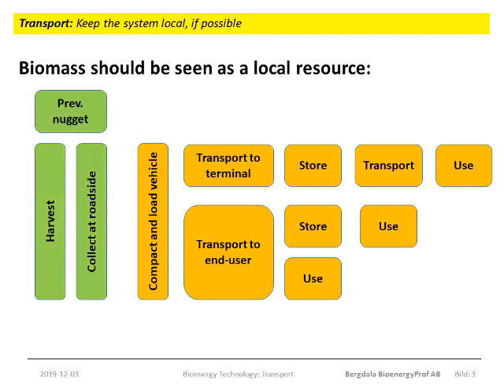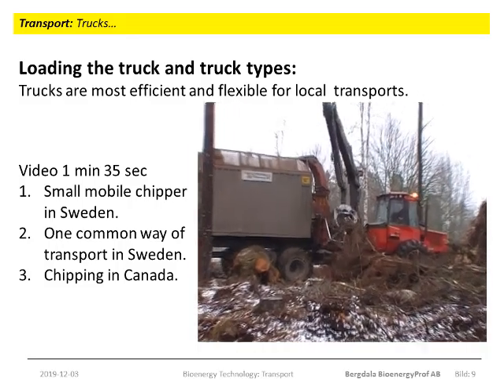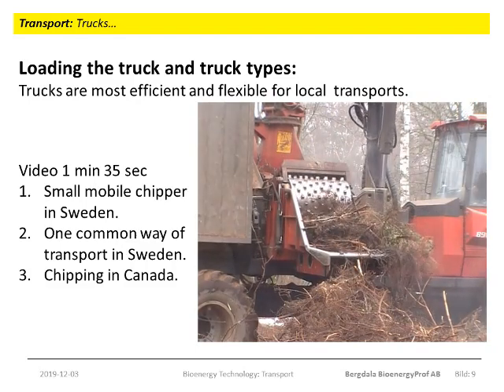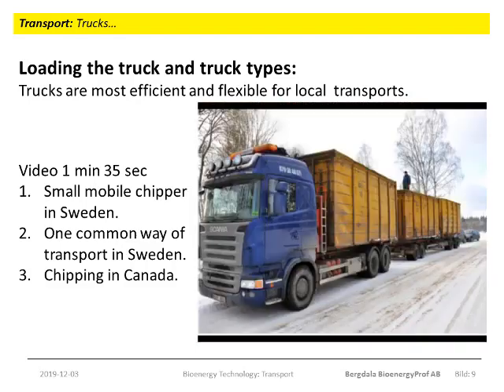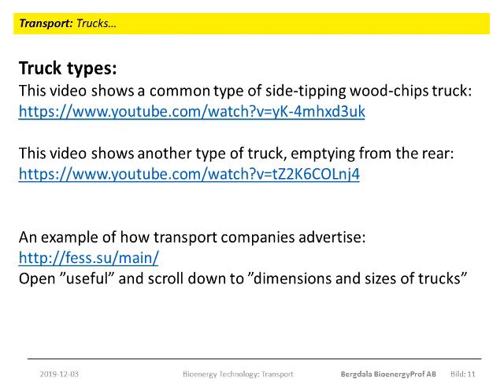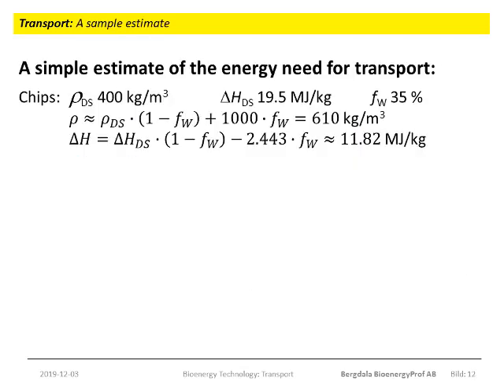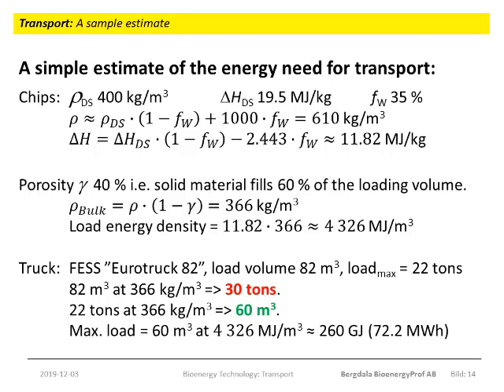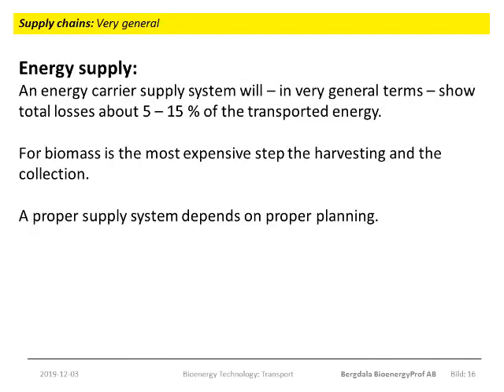Z4c Theory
Transport of solid biomass for energy is one necessary step and is treated and discussed in this nugget.